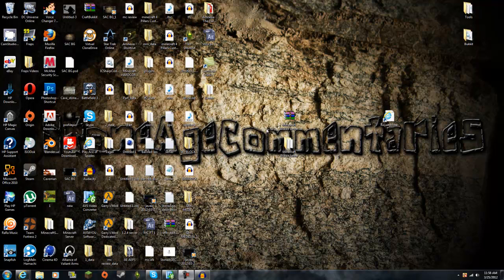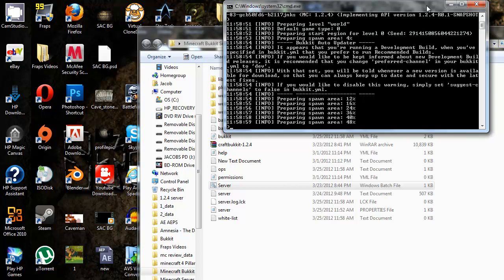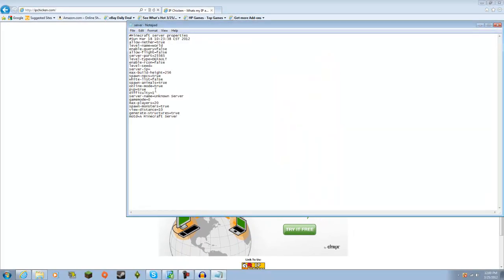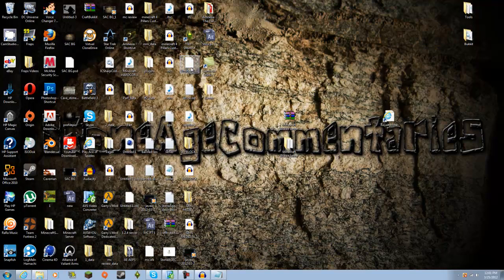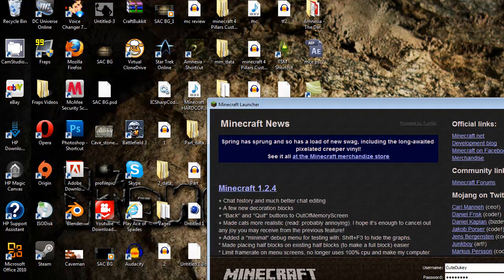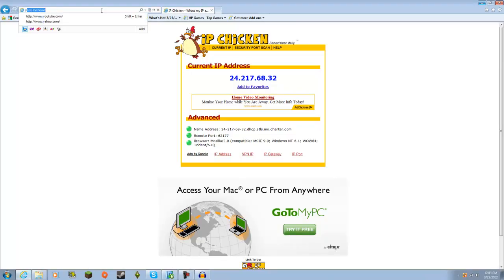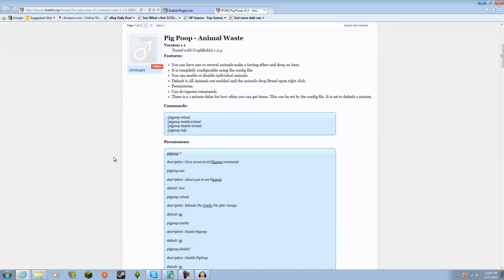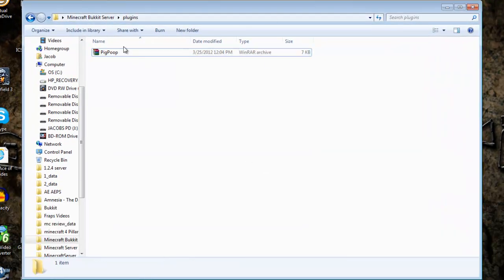How To Create Your Own Minecraft Bukkit Server (1.2.4)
I show you the basics of how you to make your own minecraft server using the server provider bukkit. Bukkit accepts plugins of all sorts and is user-friendly.